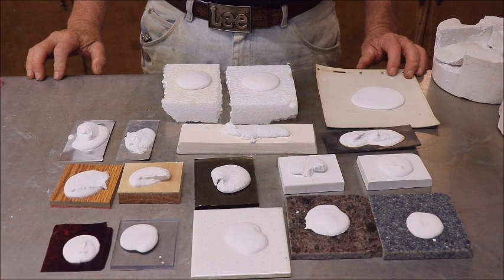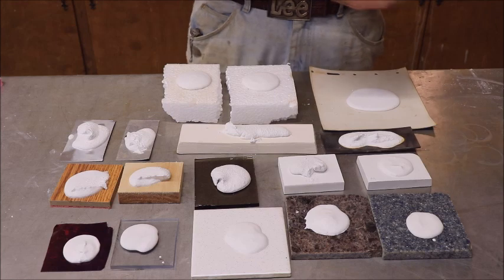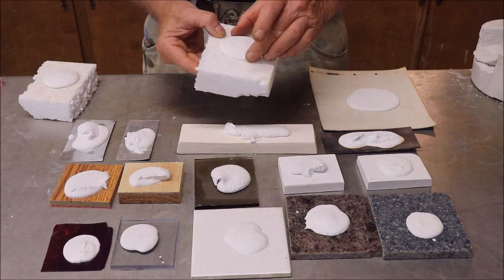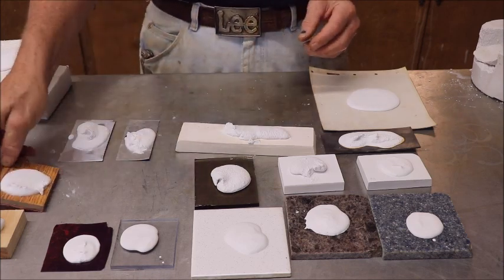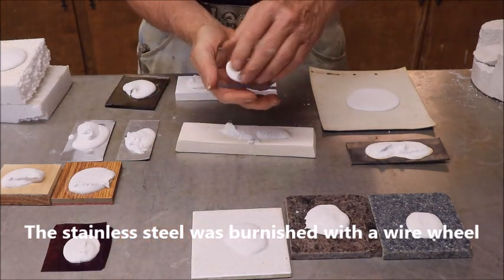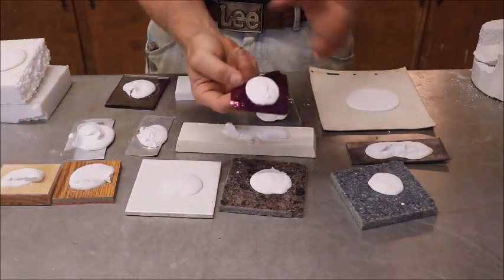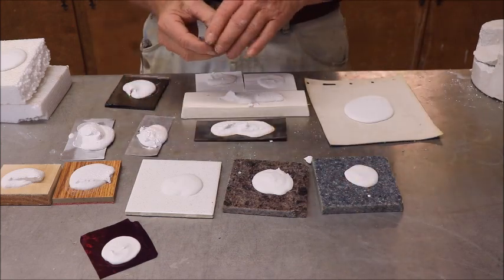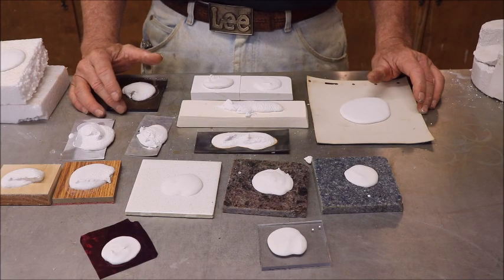What Will Plaster Stick To?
A short video on my experiments with plaster and different materials.  No real surprises here, but maybe you will find something useful.  Thanks, Capt Mike